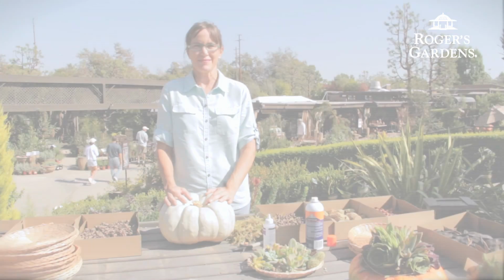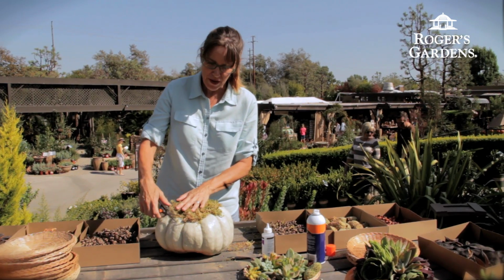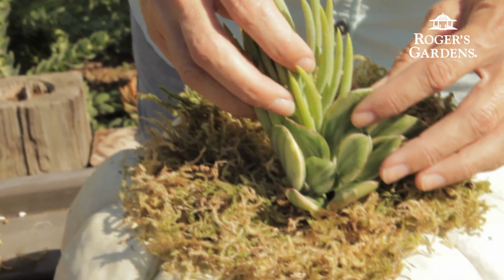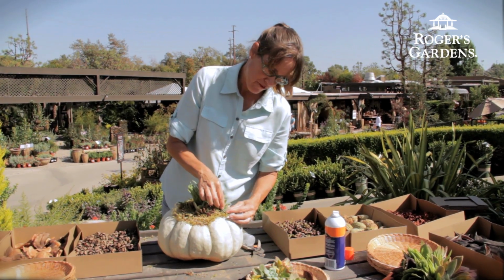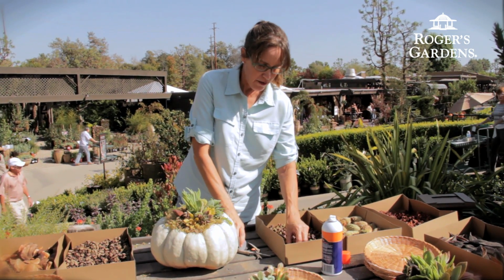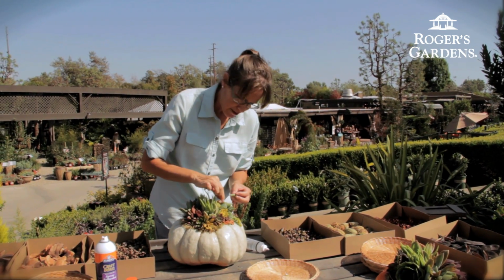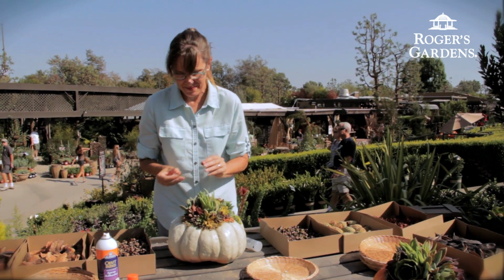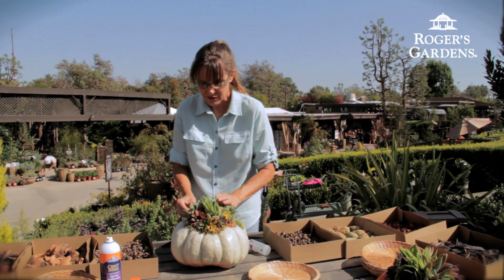Roger's Gardens | Succulent Topped Pumpkin Workshop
See award winning succulent designer, Laura Eubanks, as she shares her popular technique of creating art with succulent cuttings and glue. Each student assembles their own fabulous succulent topped pumpkin centerpiece by choosing from a wide assortment of succulents. She will explain the process of how to plant and ensure each centerpiece lasts for months to come. Laura will also explain how to care, handle and artistically prune your masterpiece as the succulents begin to grow.